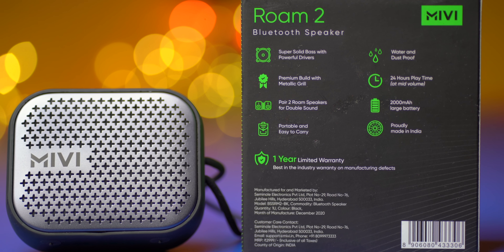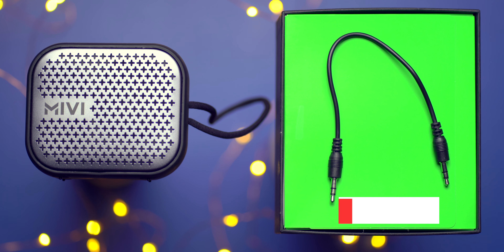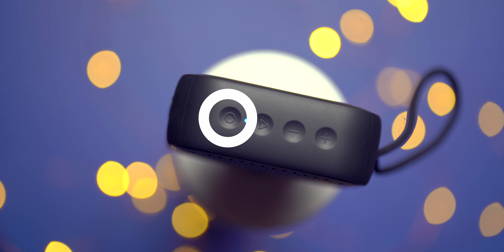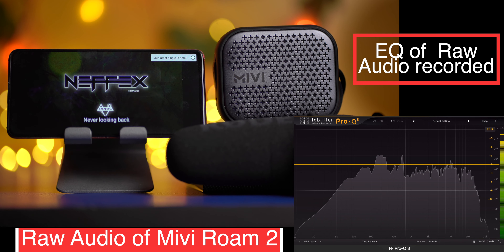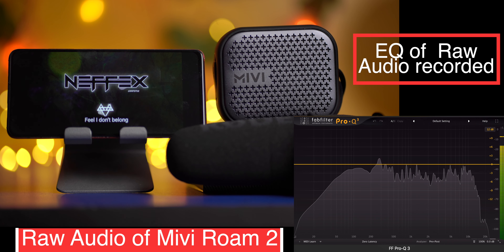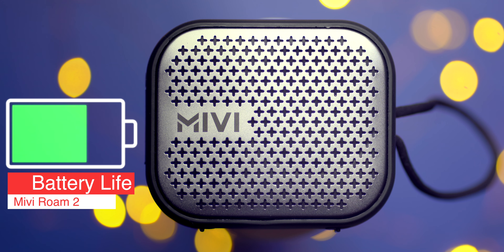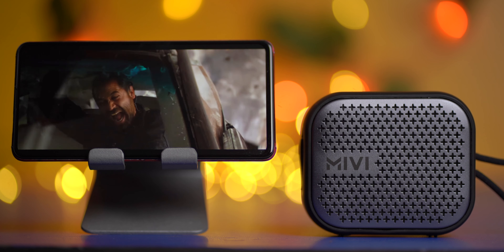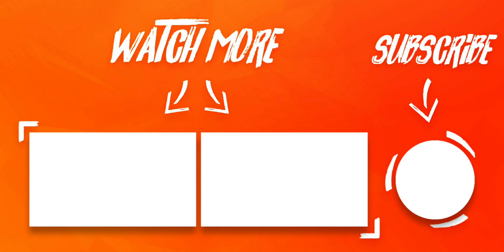Mivi Roam 2 Longterm Review - Best Speaker under Rs 899?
Mivi Roam 2 Longterm Review

This is Mivi Roam 2 Longterm Review where we talk about pros and cons of Mivi Roam 2.  The video features Mivi Roam 2 controls, Mivi Roam 2 unboxing and Mivi Roam 2 sound test.
In this video Mivi Roam 2 Longterm Review we dive deep into the features of product and whether it is best bluetooth speaker under 1000 rupees for Indian market. There are many bluetooth speakers available in this range but Mivi Roam 2 offer specs and warranty of one year that no one can match.

I have uploaded the video in FULL 4K Ultra HD resolution, so that if you have a big screen tv or monitor with 4K resolution available you can watch it in all its glory.

If you dislike the video, press the dislike button twice. Just Kidding, but seriously if you do end up liking the video, please share it on your socials and comment on it. I just want my content to flourish and seen by a lot more people.

00:00 - Intro
00:28 - Misleading Marketing
01:29 - Unboxing
01:58 - Warranty info
02:50 - Build Quality
03:57 - Sound Test
06:54 - Sound Analysis
07:47 - Batter life
08:19 - Bluetooth 5
08:32 - Competitors
09:17 - Outro